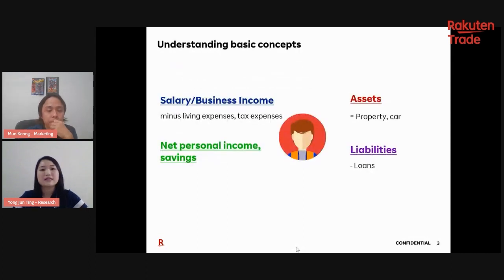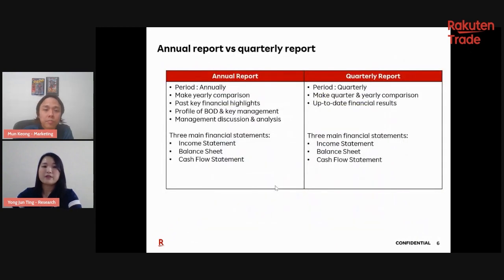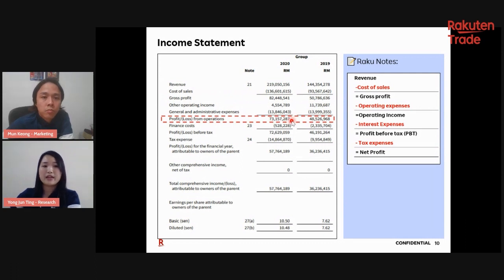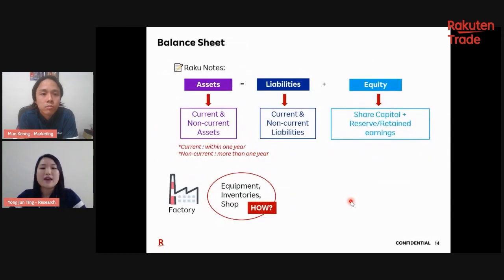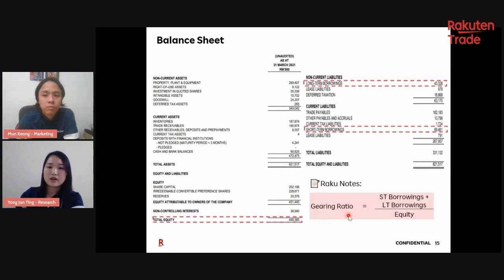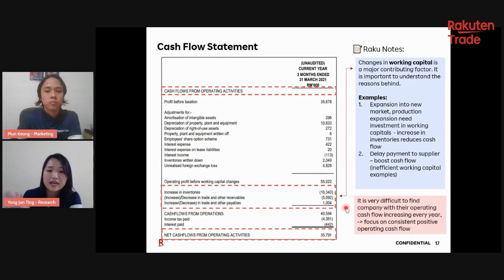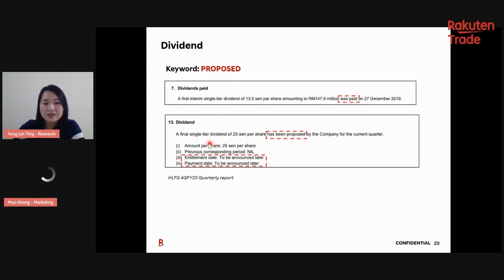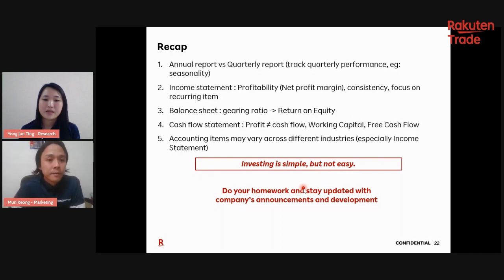RakuTalk Ep2: Understanding Financial Reports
Having trouble understanding financial reports? Bot sure what to focus and important? Don't worry, all you need is watch this video recap and you'll definitely have a clearer picture!